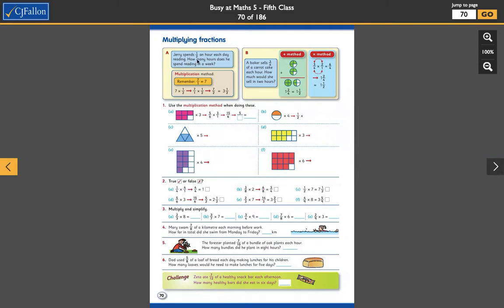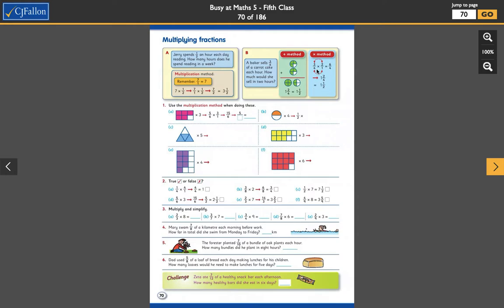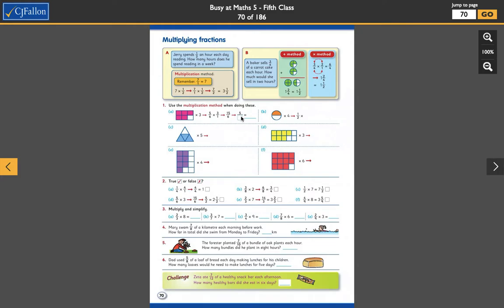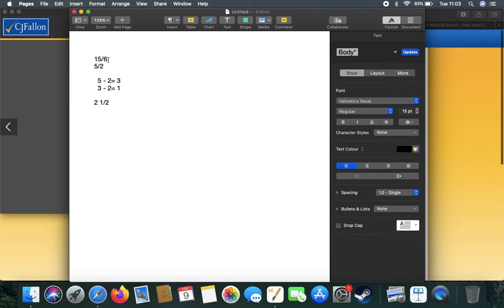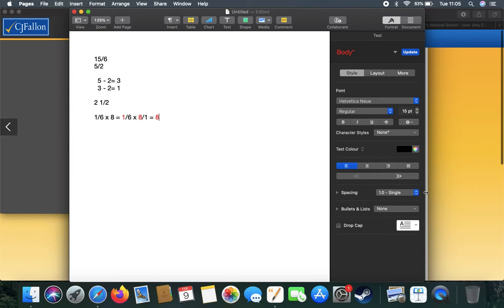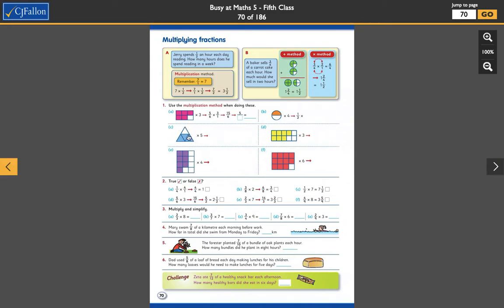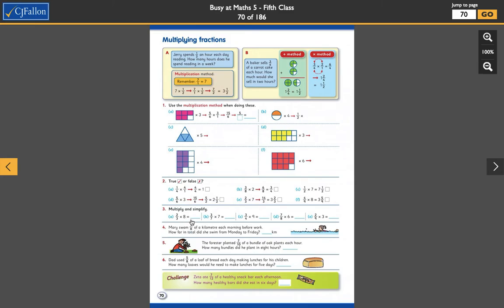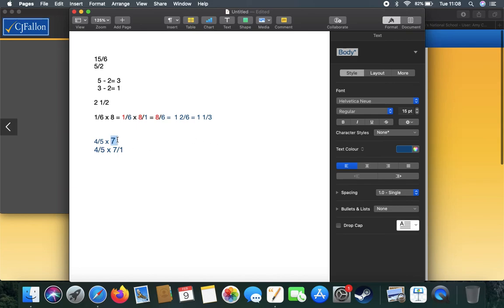5th BAM 10 02 21